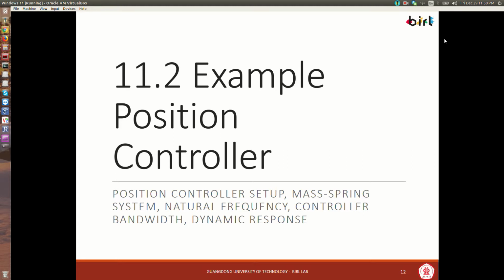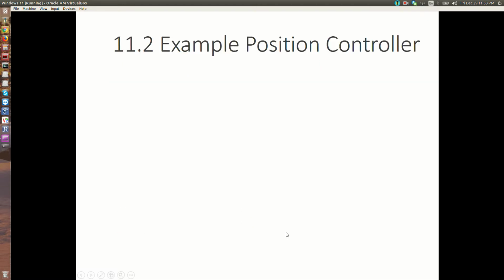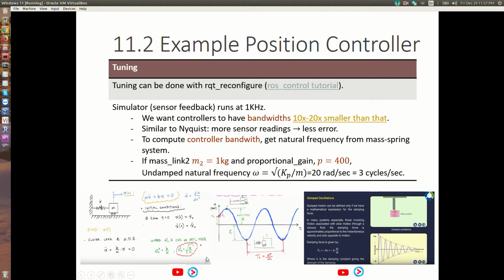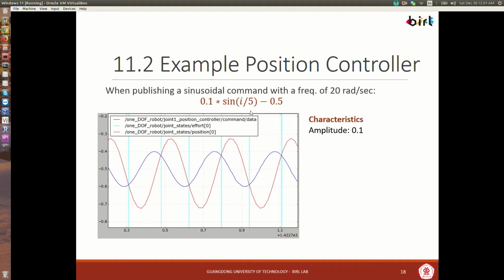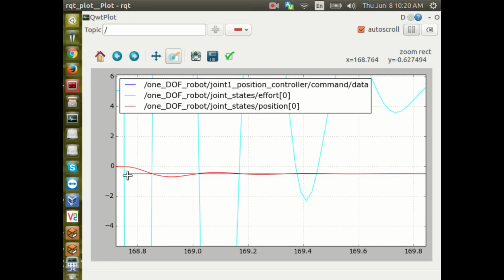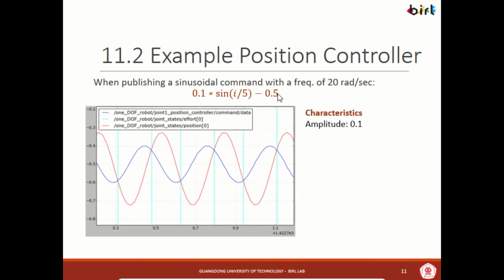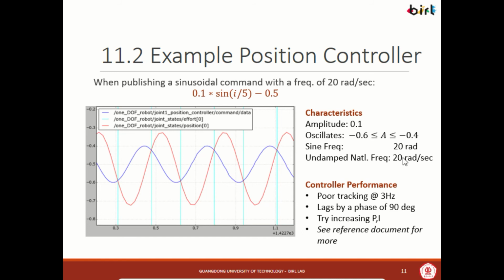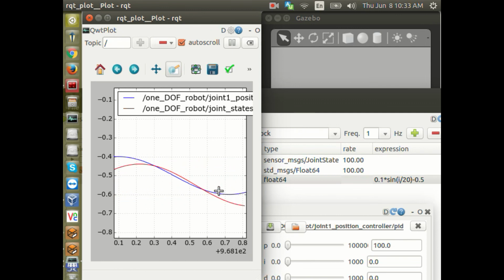lec 10 2 position controller